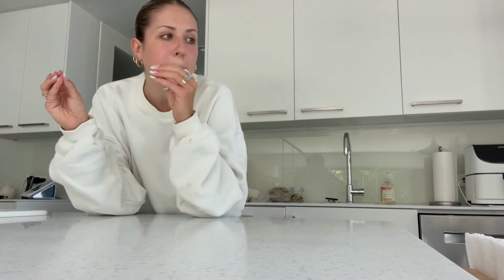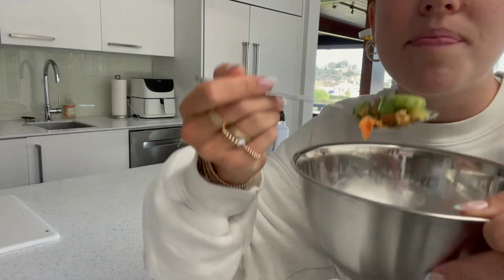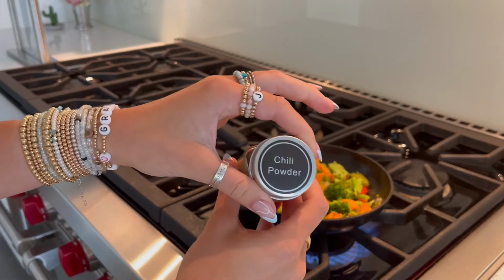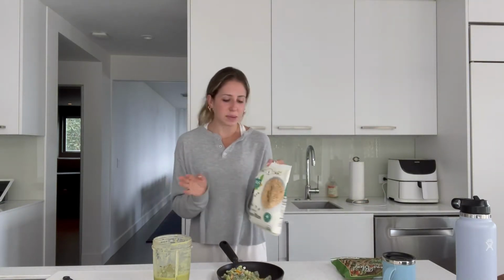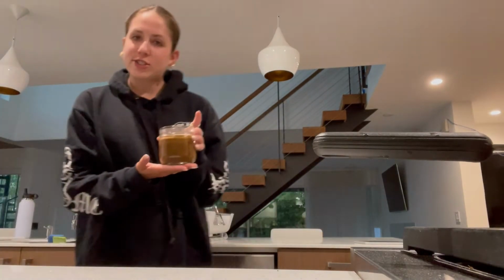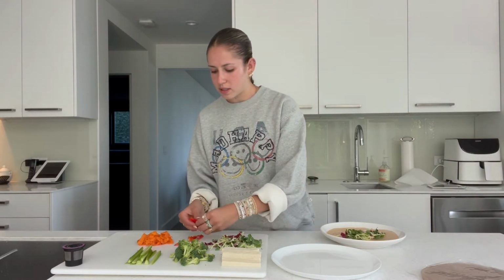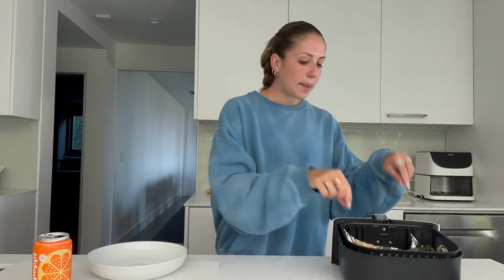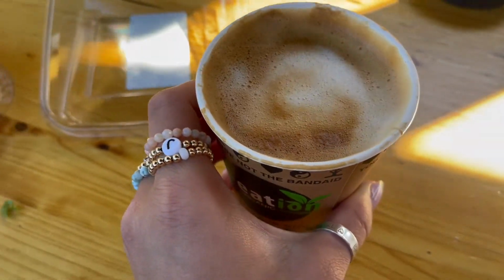What I Eat In A Week — LUNCH EDITION｜ easy + fast meals // healthy recipes // vegan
hellooooo friends !!!

happy wednesday! what a crazy few weeks of filming this video! this is truly what my lunch meals look like everyday. i’m usually rushing from doing homework to having to get ready and go to work. having fresh, healthy options in the freezer makes meal prep and cooking much easier !!!

as you can say i faced a little hiccup while filming and got super sick! luckily a video like this is so real that no matter what day it is my lunch routine is somewhat the same (besides when i’m sick :/) so it was easy to pick back up the camera and start filming again.

i’m always open to trying to recipes and ways of eating. i think i’m still on the journey of finding what works best for me to nourish my body, fuel me for the day, and keep me satisfied without stomach pains after !!! but i’m here for discovering this journey with you all :))

make sure to leave comments on what you want to see next or any food recs !! also if you’re not already subscribed make sure to hit that little button and turn on notifications !